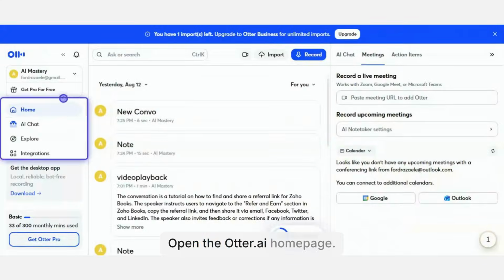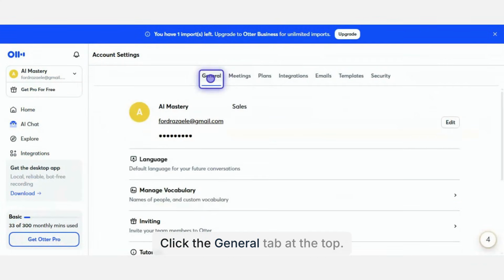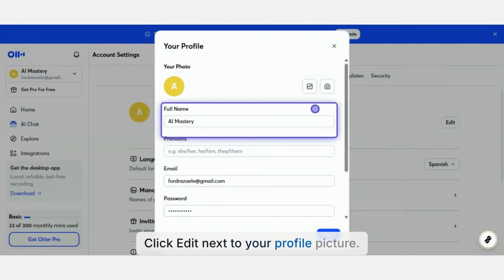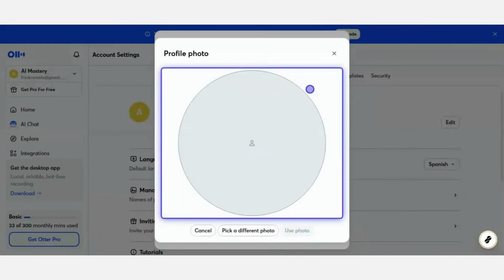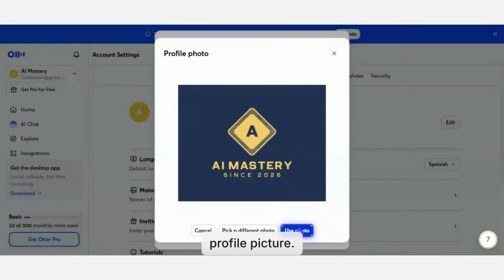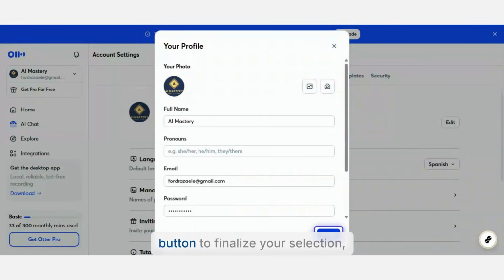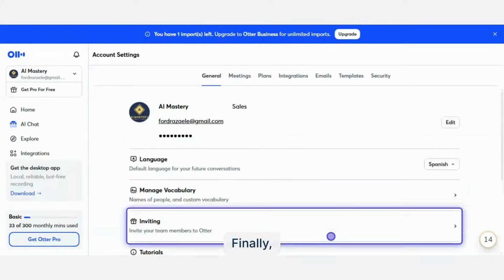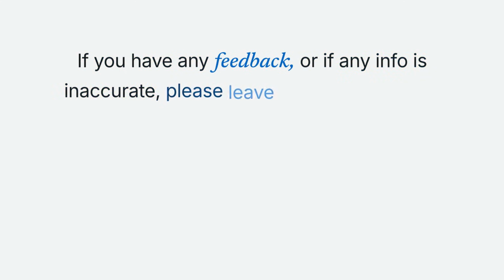How to Change Profile Picture in Otter.ai (Updated 2026)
In this video, we discuss how to change profile picture in Otter.ai. We'll show you how to update your Otter.ai profile photo, edit your avatar, and manage your account settings. Whether you're looking to change your profile image or update your Otter.ai profile picture, this guide covers it all.

00:00 Introduction
00:19 Opening Account Settings
00:31 Editing Profile Picture
00:51 Confirming New Photo
01:08 Feedback and Closing